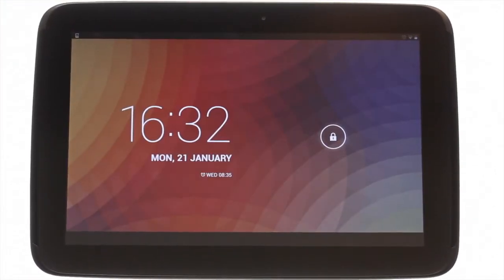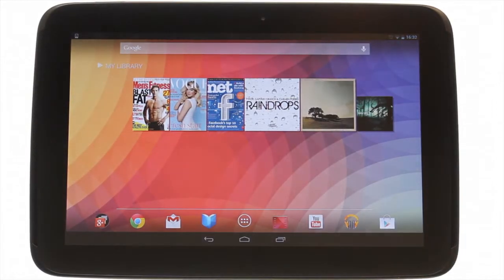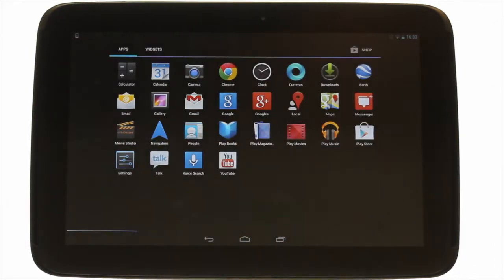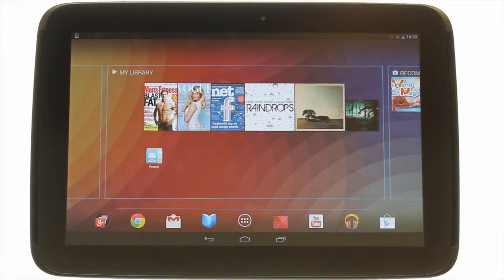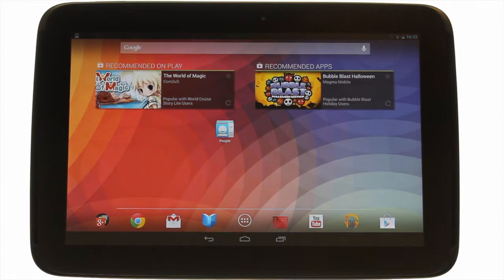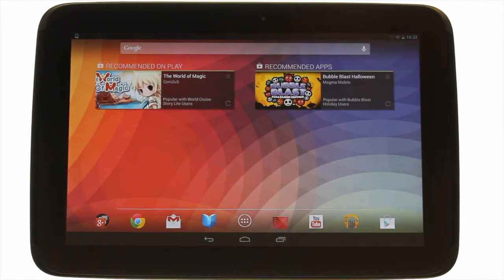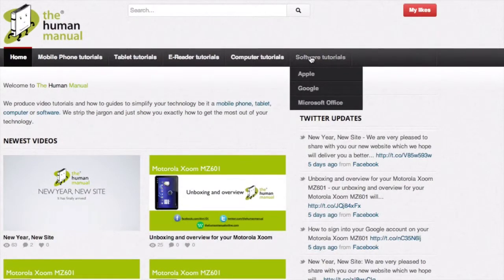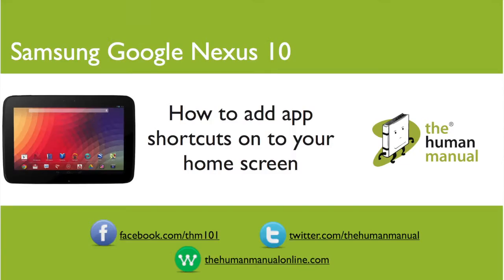How to add app shortcuts to home screen on your Samsung Google Nexus 10 | The Human Manual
Want to add quick shortcuts to your favourite apps? Andrew our technology expert shows you how to do this on his Samsung Google Nexus 10.